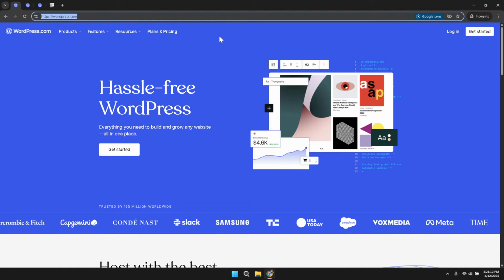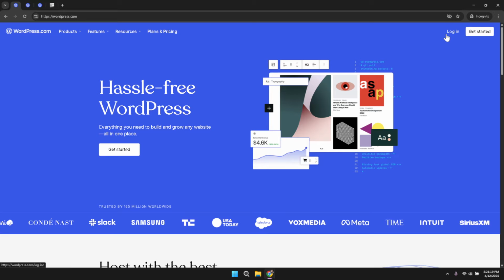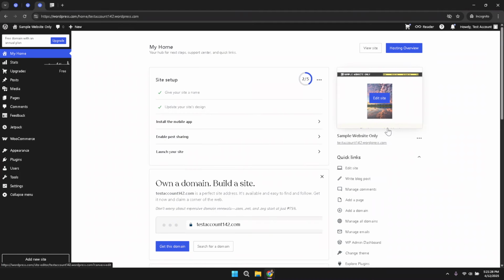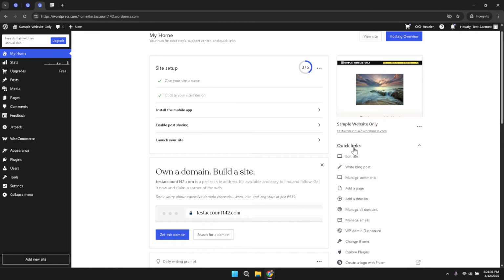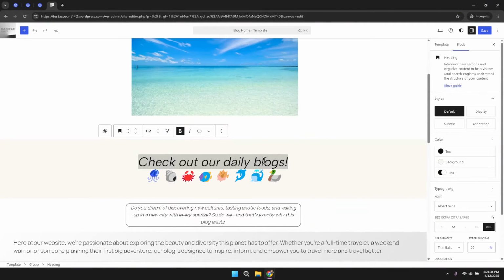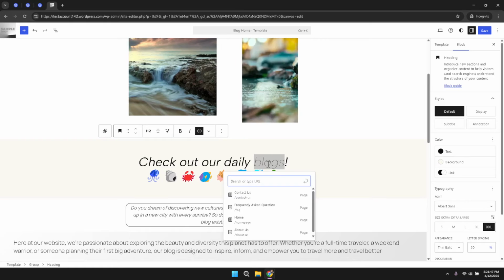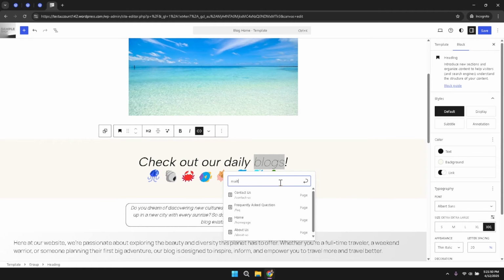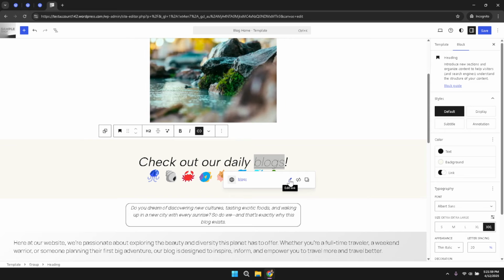How to Add an Email Link in Wordpress (Full 2025 Guide)